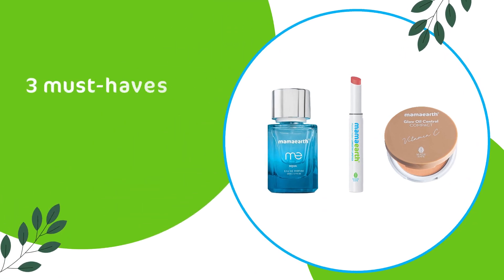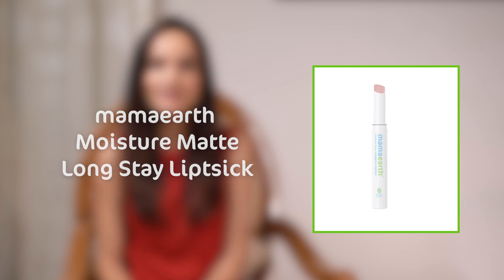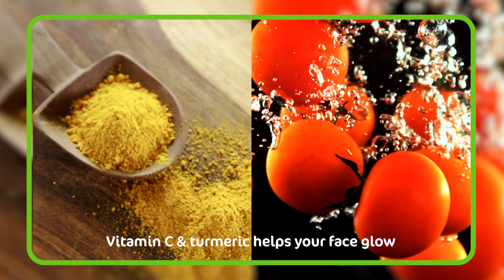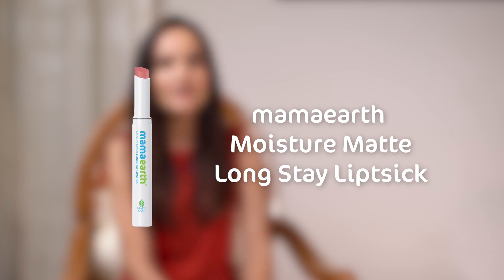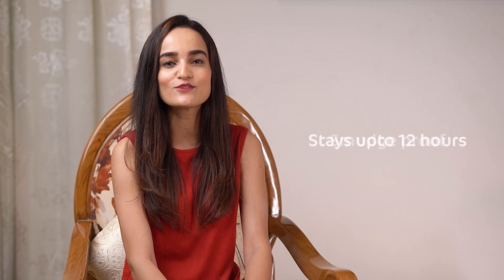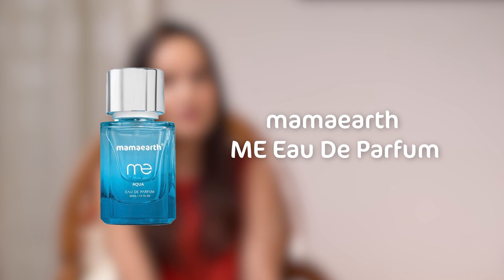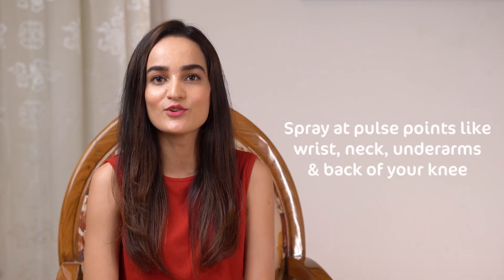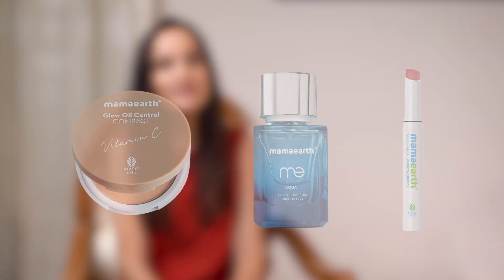Wedding Edit | 3 Must Have Bridal Make Up Products | Beauty Essentials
The great Indian wedding is more than an affair of a few days, isn’t it? After the main festivities are over, there is still so much left to do. Dinners with family and friends, soirees in honor of the newlyweds. Basically, this means that you have to look your best at all times.

Because you cannot carry your whole vanity kit with you at all times, at Mamaearth, we’ve picked out the top 3 things that should be in your handbag. Are you ready to find out what they are?

These products are aimed at providing quick fixes when you’re on the go, and the results they give are long-term.

Let’s see what they are:

1. Mamaearth Glow Oil Control Compact: This compact gives an instant glow to your face and helps in keeping a check on your oily skin. It is available in four different shades as per Indian skin tones. The key ingredients used in these products are:

- Vitamin C: This incredible antioxidant, the anti-inflammatory nutrient is known to improve skin tone and texture, hydrate the skin, and reduce signs of aging. Adding vitamin C to your skincare routine can not only brighten your complexion but also protect against skin damage caused by sun exposure and harmful free radicals.

- Turmeric: It works as a skin-lightening agent for your skin. The curcumin in it reduces the excess melanin production and lightens your skin tone. Adding turmeric to your skincare routine can brighten your skin tone and reduce any kind of dark spots and pigmentation.

2. Mamaearth Moisture Matte Long Stay Lipstick: These lipsticks give a smudge-proof 12-hour stay and help in locking in moisture for almost 8 hours. The key ingredients used in these products are:

- Avocado oil: It moisturizes the lips and also provides antioxidant benefits. This oil penetrates deeply and quickly, it makes the lips healthy. While the fuller look is just temporary, it is also a great natural way to have fuller, healthier lips.

- Vitamin E: It is an excellent moisturizer that restores skin hydration and is ideal for dry and cracked lips. Vitamin E oil, usually used in lip care products, has humectant properties that hydrate, and emollient properties, which support the skin barrier.

3. Mamaearth ME Eau De Parfum: For a personalized fragrance: It gives you a unique 12-hour long-lasting individual fragrance. Here are the top, middle, and base notes you’ll find in the Mamaearth ME Eau De Parfum:

-  Top Notes: The floral combination of neroli and petitgrain oil gives the perfume a lovely lemony smell.

-  Middle Notes: Rose ABS Damascena, Jasmine ABS India LMR, and Peach make up the exquisite floral concoction at the core of this fragrance.

- Base Notes: The fragrance has woody undertones thanks to a complex earthy blend of Cashmeran and Musk.

Timestamps:
0:00 Introduction to Mamaearth's Product Range
0:43 3 must-haves in a new bride's bag
1:11 Benefits of using Mamaearth's Glow Oil Control Compact
1:57 Benefits of using Mamaearth's Moisture Matte Long Stay Lipstick
2:40 Benefits of using Mamaearth's ME Eau De Parfum

Why Should You Use Mamaearth?

Mamaearth has the unique distinction of providing gentle yet effective products. We believe strongly in keeping any harmful chemicals or toxins away from our products. As a result, we make our products undergo stringent tests in adherence to international standards to ensure they don’t contain anything remotely unsafe.